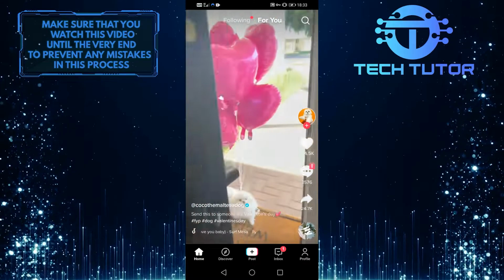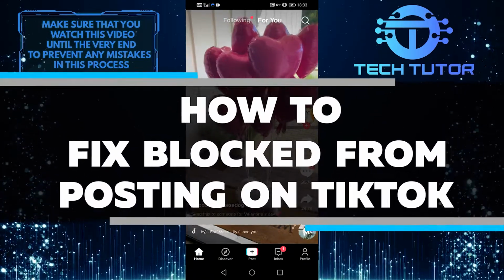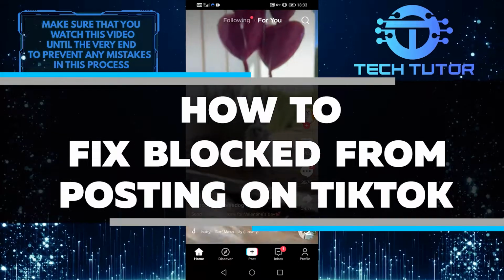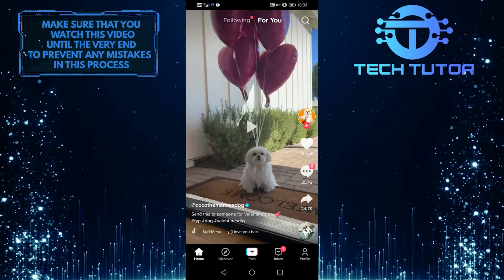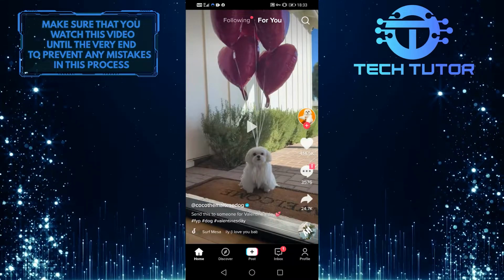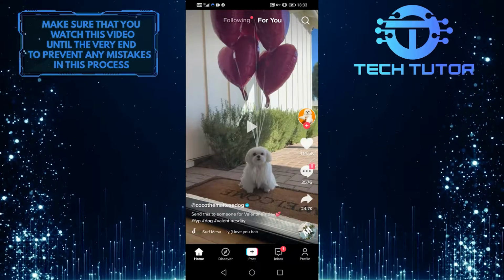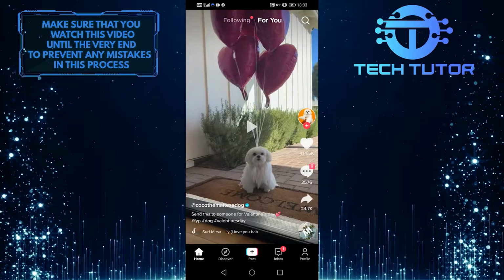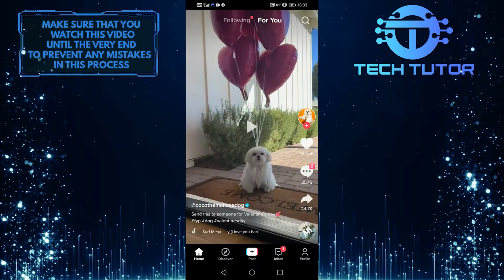How To Fix Blocked From Posting On TikTok | Simple And Easy (2022)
Are you having trouble posting videos on TikTok? You're not alone! Many users have found themselves temporarily blocked from posting. But don't worry,  This video is here to help. We'll show you how to fix the blocked from posting error, and get your videos up and running in no time. So go ahead and watch now!